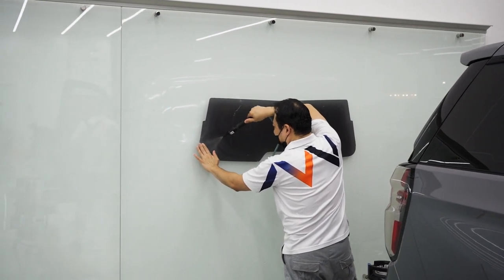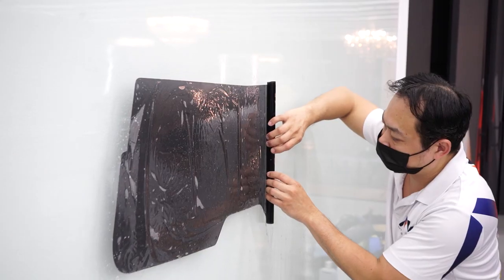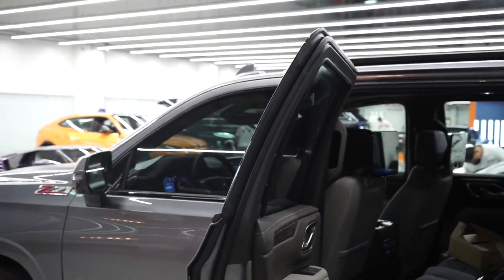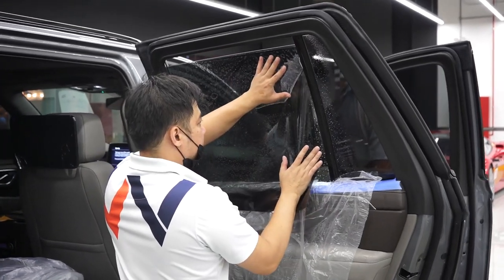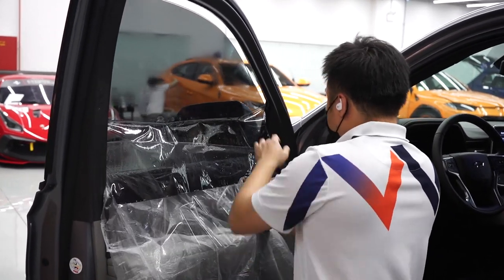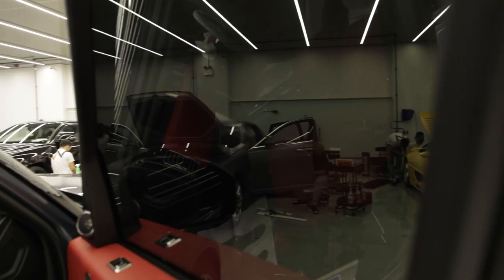Ceramic Window Tint - What Are The Benefits? | This Week At NVN ep06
Window tint is no longer just about the cosmetic look it can bring your vehicle.

This week, let Abbey show you our ceramic window tint which has brilliant clarity from inside, even if you choose a dark shade, lifetime warranty and 94-98% IR Heat Rejection dependent on shade chosen!

If you would like to enquire for us to work on a vehicle for you,

Welcome to NVN Motorworks, the World's Largest Premium Car Care Facility,  located in Dubai, United Arab Emirates.

Specialising in bespoke Paint Protection Film (PPF), Window Tint Solutions, Paint Correction, Detailing & Car Washing, we also have a secure Premium Car Storage area and a Timothy Oulton X Nusantara Coffee Lounge!